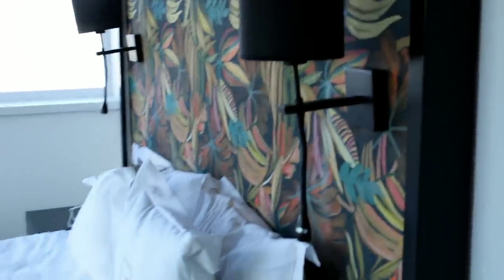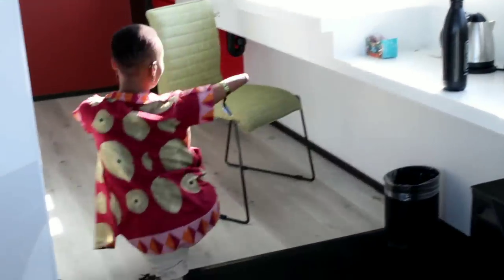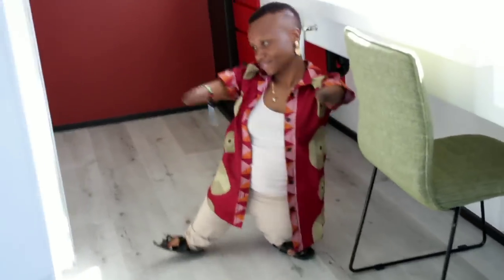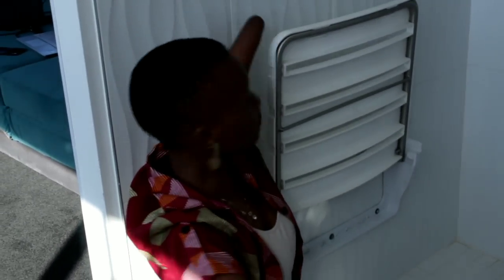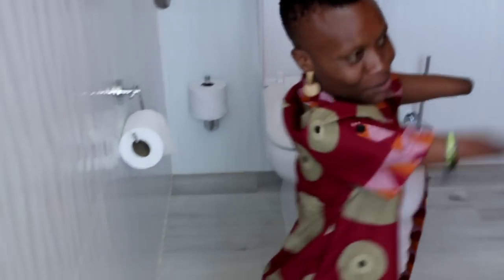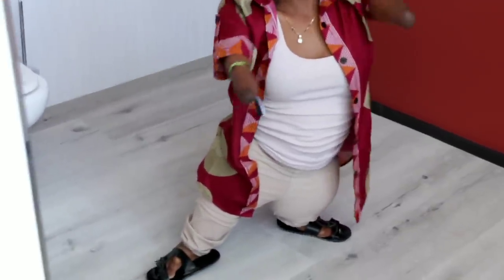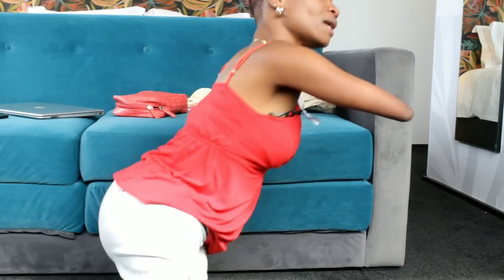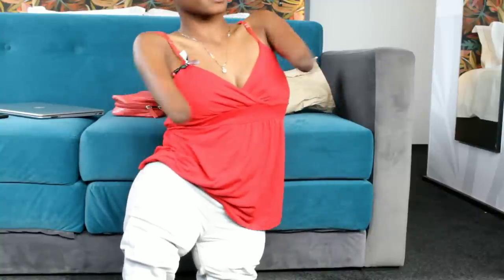Youtube Black Voices Fund Africa Celebration 🍾 | Sinikiwe Kademaunga